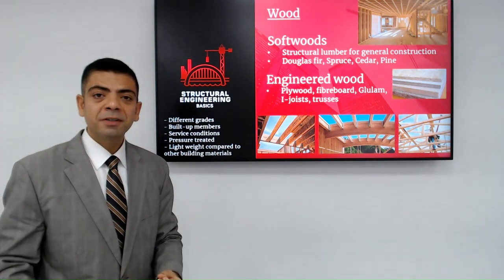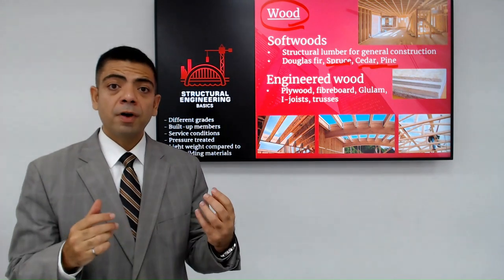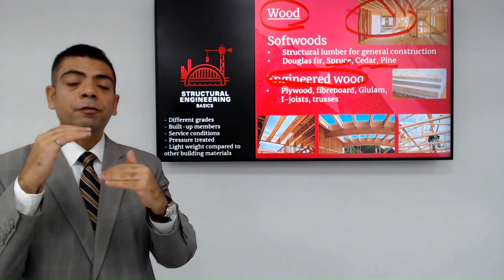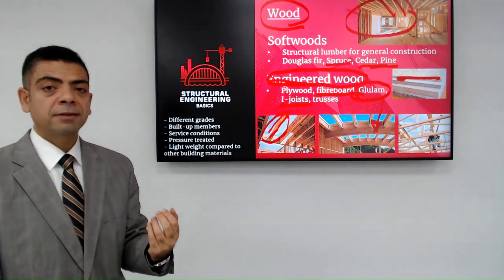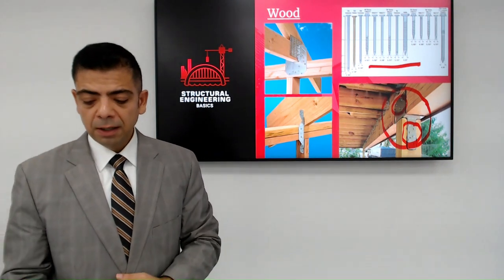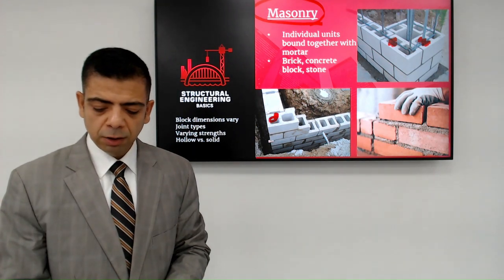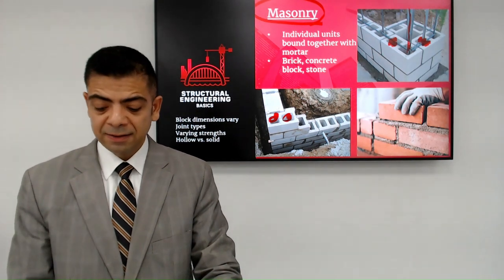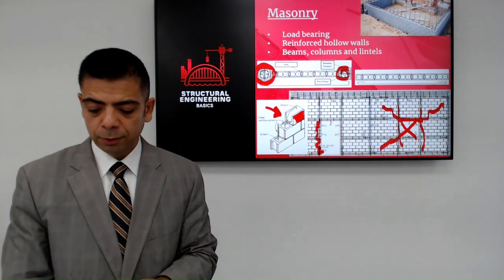Can we use wood and masonry to build structures?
In this video, I share with you the basics of using wood and masonry in structures.